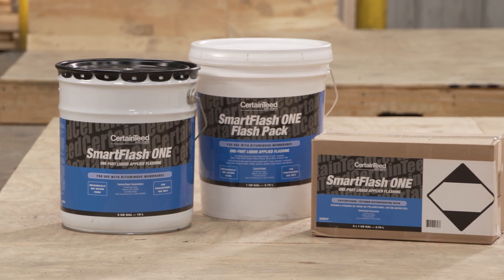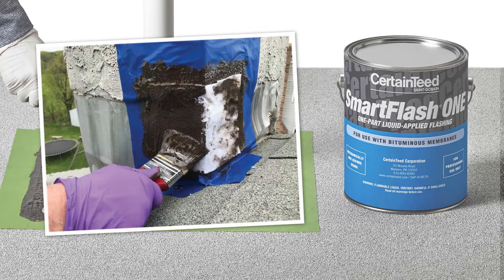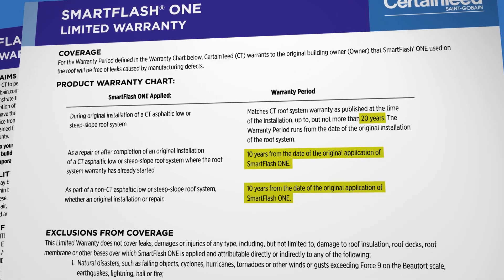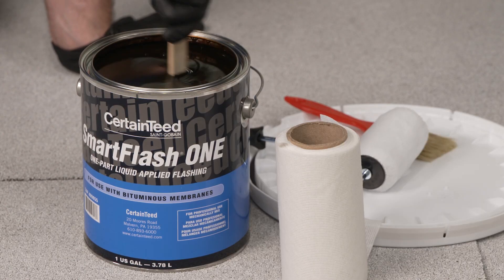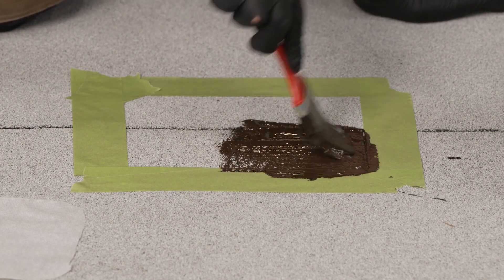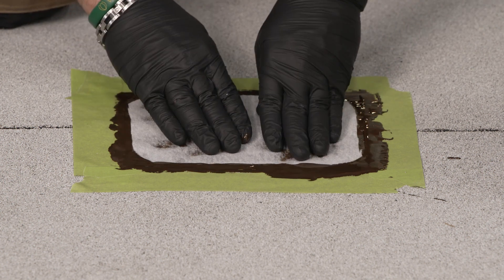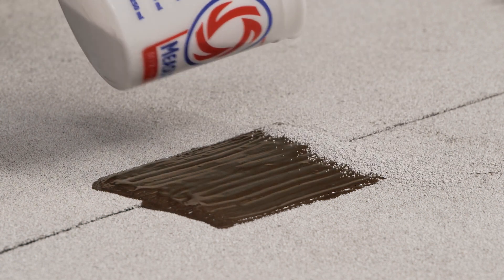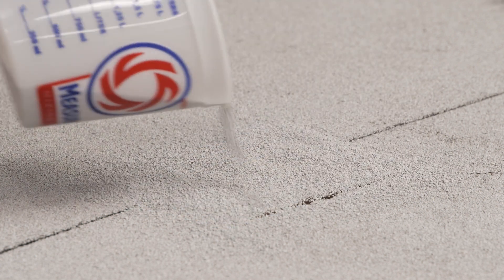Joe Knows SmartFlash One | CertainTeed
Learn about SmartFlash One and how its use impacts the warranty CertainTeed can offer.
Products Used:

      - SmartFlash One

In this video, Joe takes us through an open lap repair to see how to best use SmartFlash One.
      1) First, apply about 30 wet mils of resin approximately 4” around the problem area in all                                   directions
      2) While wet, lightly press in a prepared smart fab polyesther reinforcement approximately 3” beyond the deficiency.
      3) Add resin to cover and saturate the resin reinforcement and allow to dry
      4) For warranty coverage, return with a final 30 mils wet coat or resin
      5) If aesthetically desired, broadcast color-matched flintrock roofing granules into the wet resin